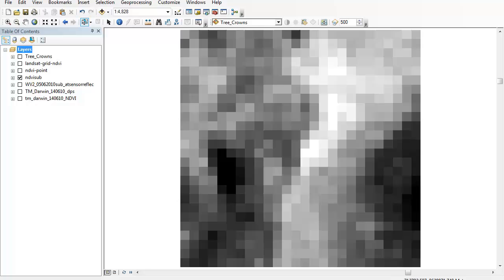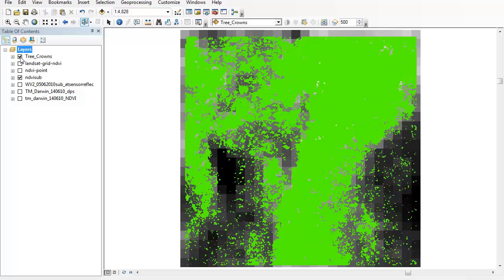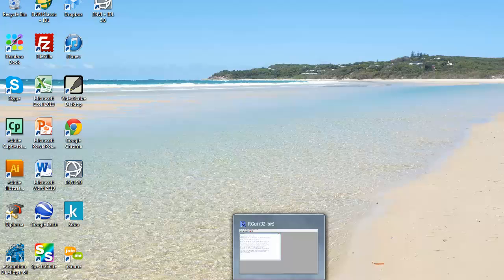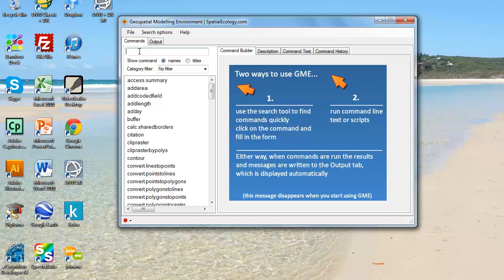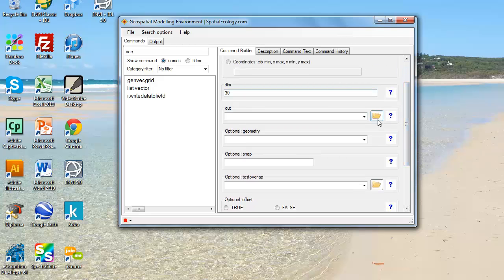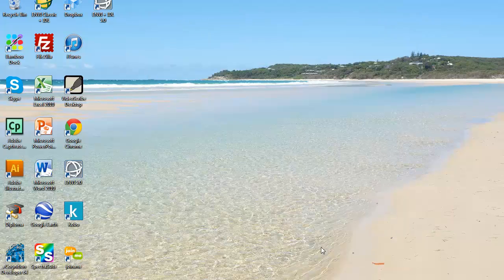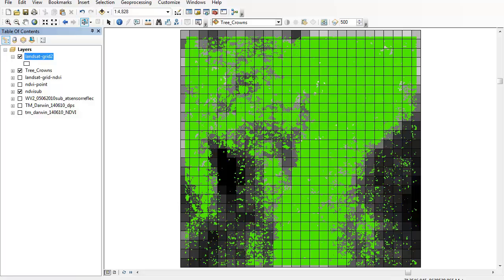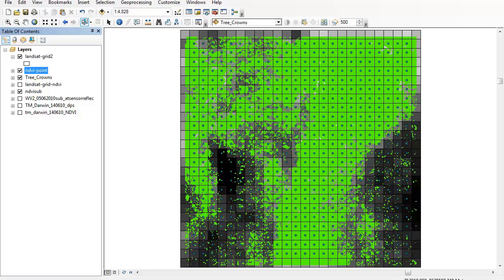Quantitative remote sensing - creating a grid in GME/R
The Create Grid tool is similar to the fishnet creation in ArcGIS but it done here using GME/R. It is shown here to great a grid to represent the pixels of a Landsat image.
Note that this is an updated version of what was previously recorded using Hawth's Tools within ArcGIS. This extension does not work with Arc 10.1, so this new video covers what's required using the freely available GME and R software.